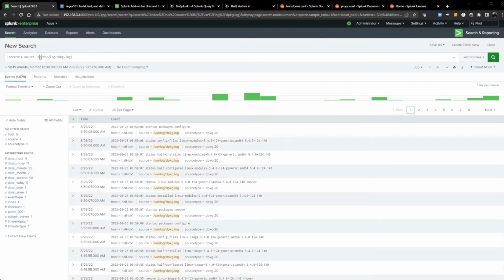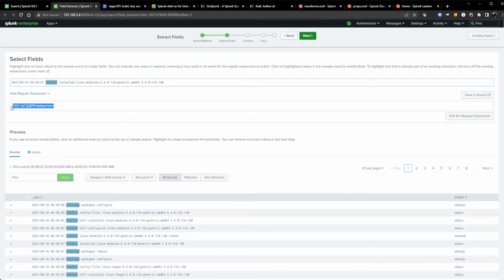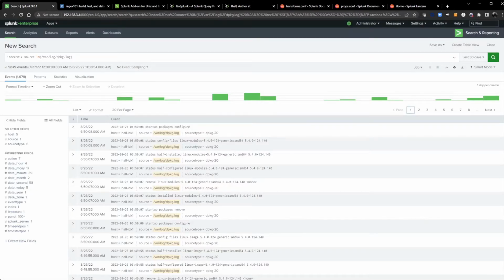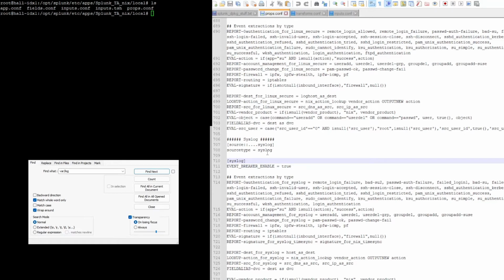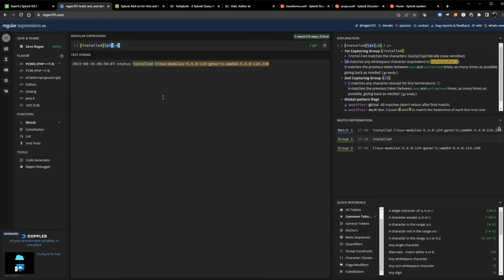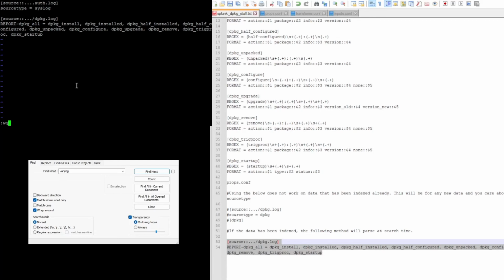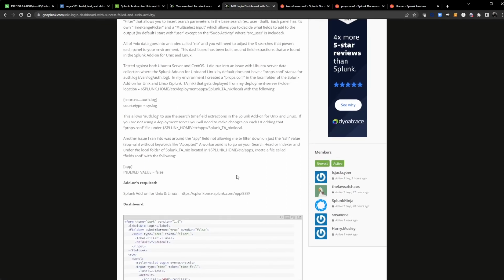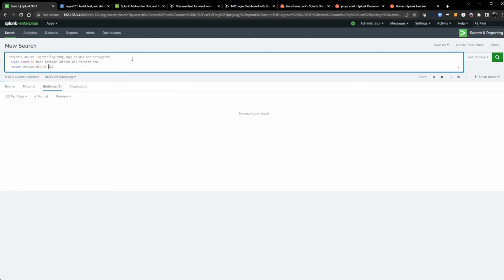Splunk Field Extraction Walkthrough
In this video I will cover different ways to parse data that you may have already ingested into Splunk.  I will walkthrough on how to use Splunk's internal field extractor and then will dive into using the props.conf & transforms.conf when advance field extraction is required.

Regex101 is a great site to help build out your regular expressions which I have used on numerous occasions.

My plan is to build a series of videos that I will call "How Travis does stuff in Splunk".

Here is the content of the  transforms.conf I used in this video.  I will mention that "dpkg_installed" was incorrect in the video and has been corrected below.

This will go in your transforms.conf, do not copy the props.conf section below:

[dpkg_install]
REGEX = (install)\s+(.+):(.+)\s+(.+)\s+(.+)
FORMAT = action::$1 package::$2 info::$3 none::$4 version::$5

[dpkg_installed]
REGEX = (installed)\s+(.+):(.+)\s(.+)
FORMAT = action::$1 package::$2 info::$3 version::$4

[dpkg_half_installed]
REGEX = (half-installed)\s+(.+):(.+)\s(.+)

[dpkg_half_configured]
REGEX = (half-configured)\s+(.+):(.+)\s(.+)

[dpkg_unpacked]
REGEX = (unpacked)\s+(.+):(.+)\s(.+)

[dpkg_configure]
REGEX = (configure)\s+(.+):(.+)\s+(.+)\s+(.+)
FORMAT = action::$1 package::$2 info::$3 version::$4 none::$5

[dpkg_upgrade]
REGEX = (upgrade)\s+(.+):(.+)\s+(.+)\s+(.+)
FORMAT = action::$1 package::$2 info::$3 version_old::$4 version_new::$5

[dpkg_remove]
REGEX = (remove)\s+(.+):(.+)\s+(.+)\s+(.+)

[dpkg_trigproc]
REGEX = (trigproc)\s+(.+):(.+)\s+(.+)\s+(.+)

[dpkg_startup]
REGEX = (startup)\s+(.+)\s+(.+)
FORMAT = action::$1 type::$2 status::$3

Here is 2 different ways to use the props.conf to call out the transforms.conf file and parse the data.  I have included notes about each method and you will need to determine what is best for you.  In the video I demonstrated the 2nd method.  Please only use 1 method.

Using the below does not work on data that has been indexed already. This will be for any new data for cleaner looking sourcetype if that is a concern.

Use this in your props.conf:

[source::.../dpkg.log]
sourcetype = dpkg

If the data has been indexed, the following method will parse at search time.

travis.